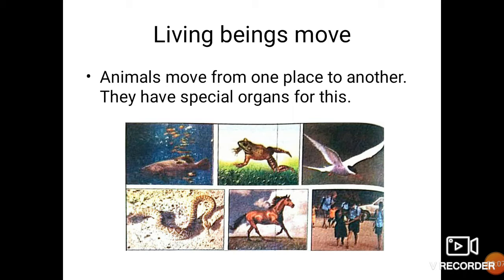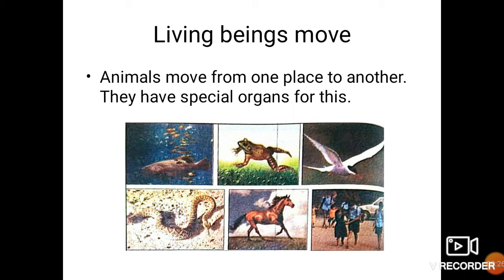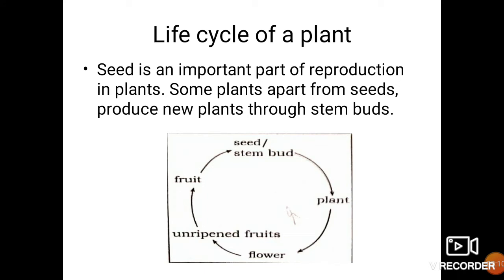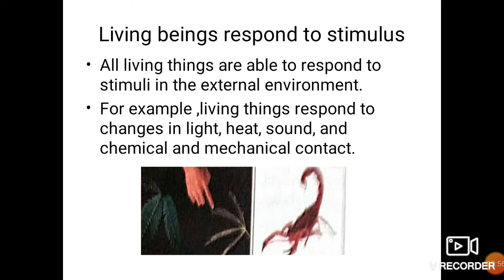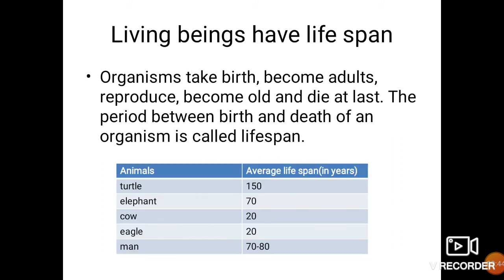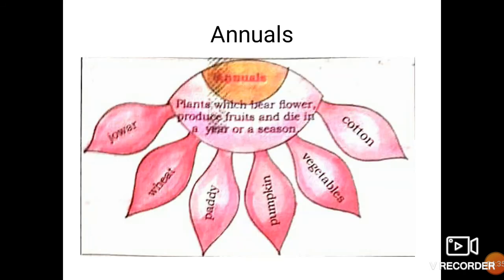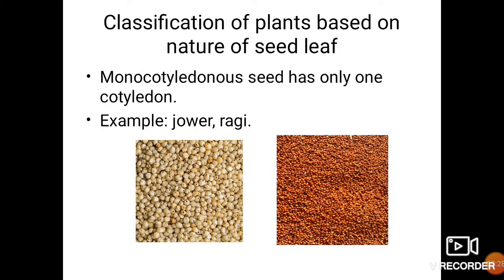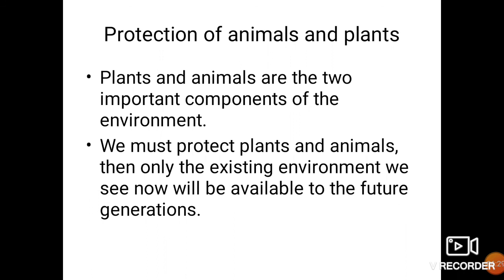Evs class 5 ch-1 part 2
Living world